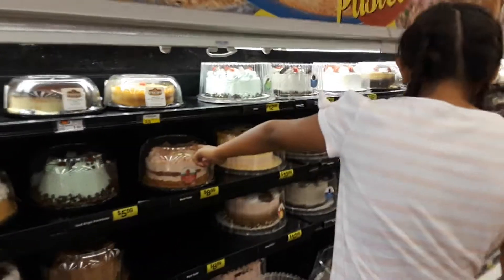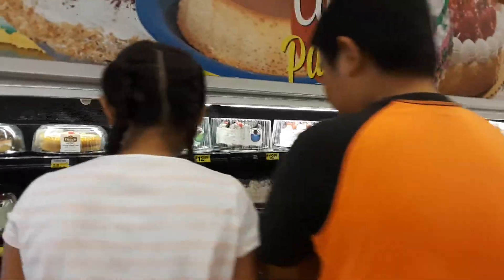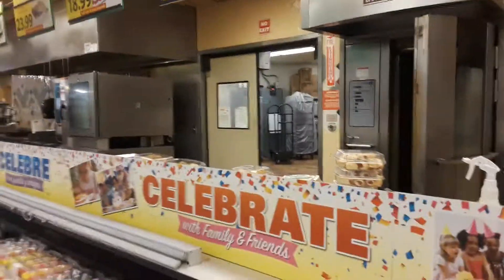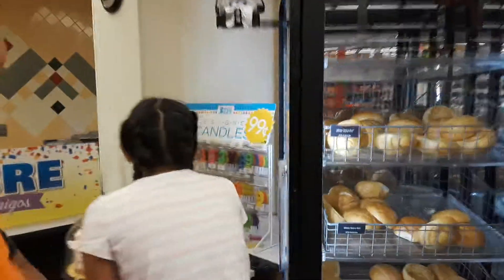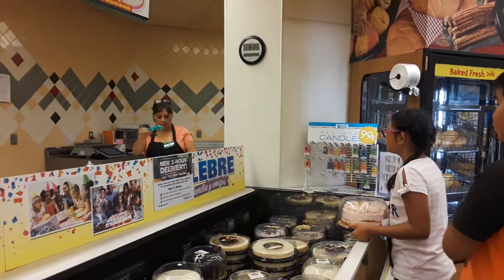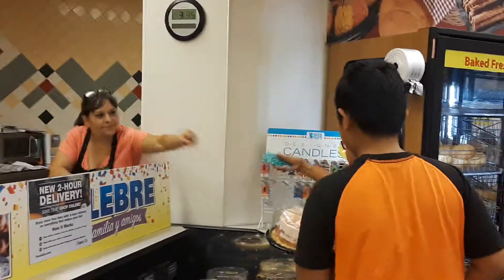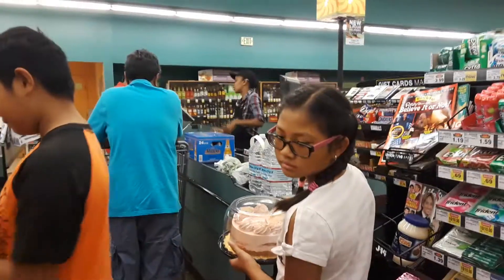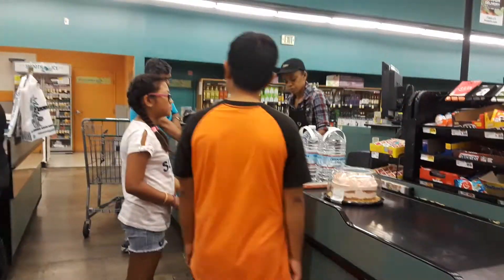Family Time - Hannah's birthday. Shopping for her cake.